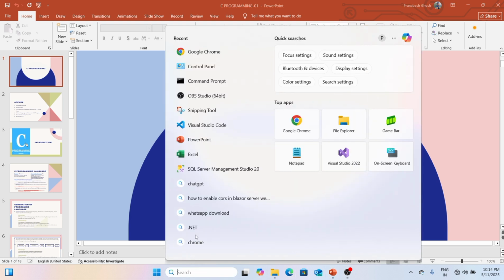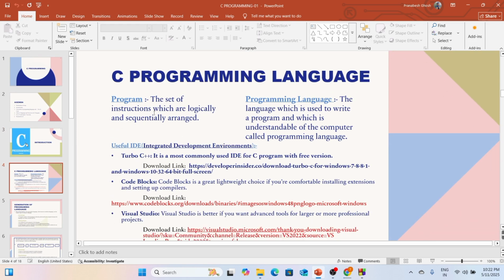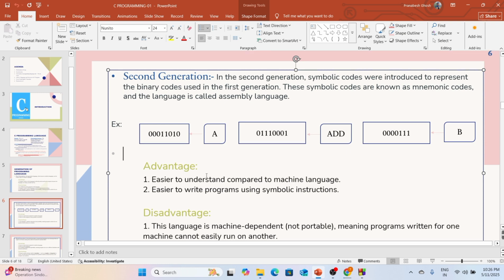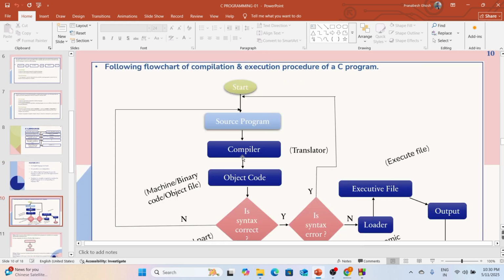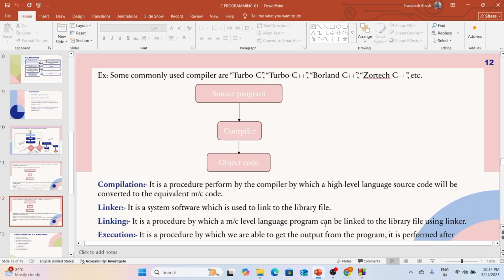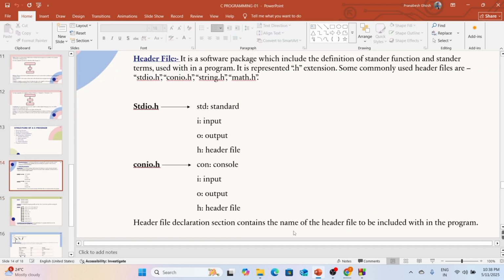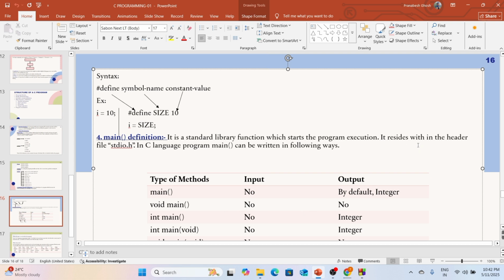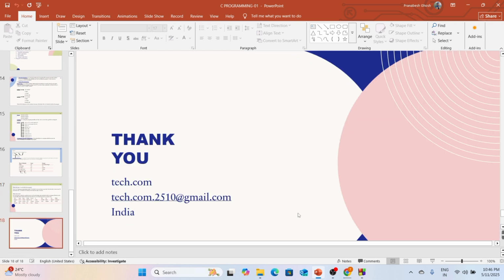Part -1 : C Programming – Features & Environment Setup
Topics discussed:
1.Environment Setup (How to install Code::Blocks)
2. Introduction
3. Generation of programing language and Pros & Cons
4. About C language and Structure of C Program
5. Use of “void main()” function
6. Keywords in C